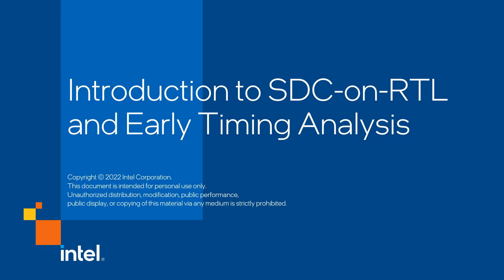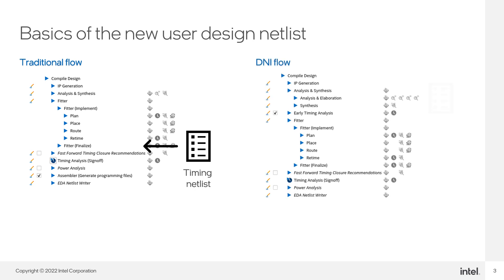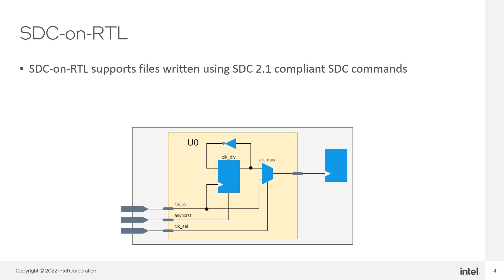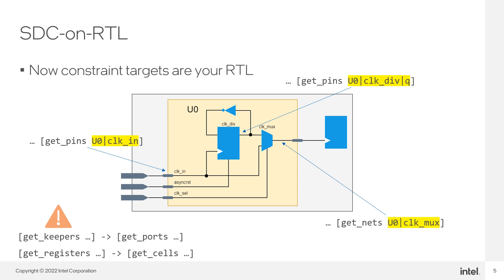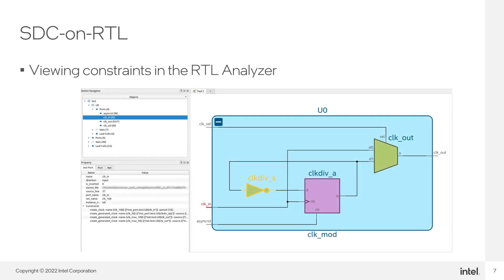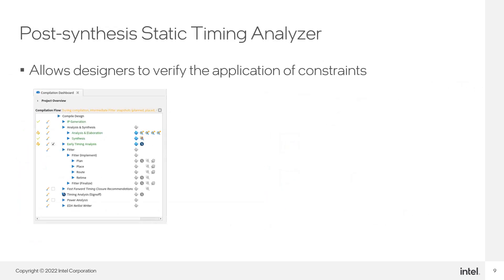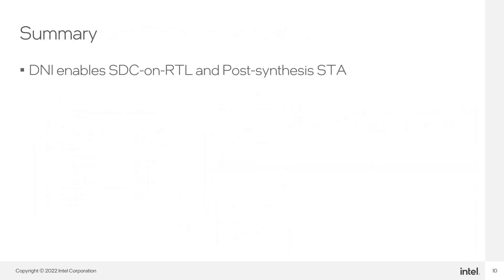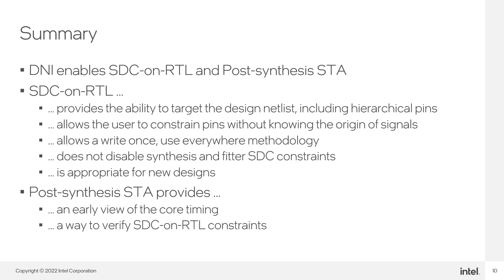Introduction to SDC-on-RTL and Early Timing Analysis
Timing analysis is a critical aspect of the FPGA design cycle and accurate constrained designs ensure that timing requirements are met. The SDC-on-RTL feature is available as part of the Intel® Quartus® Prime Pro software which allows you to apply constraints directly on the hierarchical pins defined in your RTL design. In this video I will go over the basics of SDC-on-RTL and the benefits of including it in your new designs.